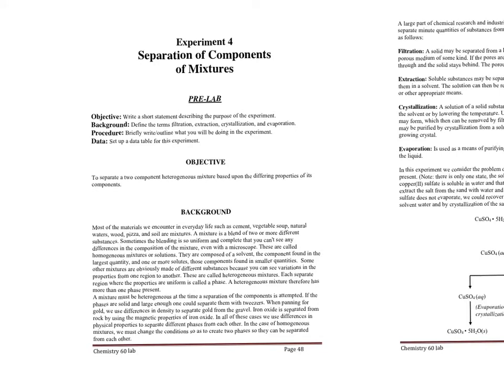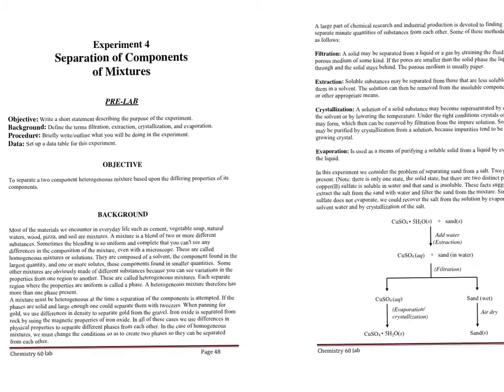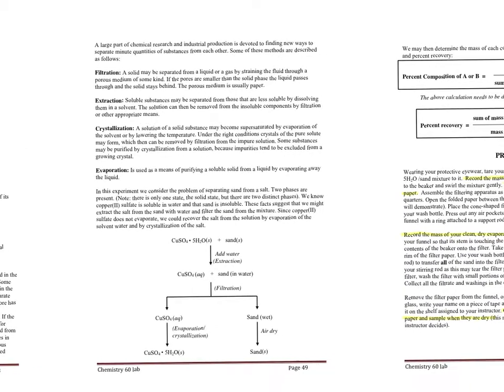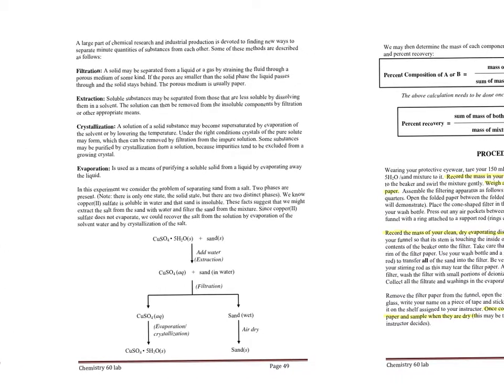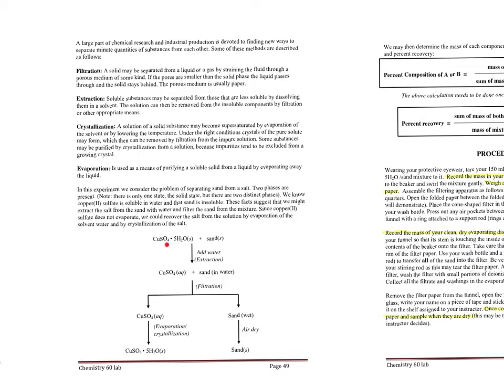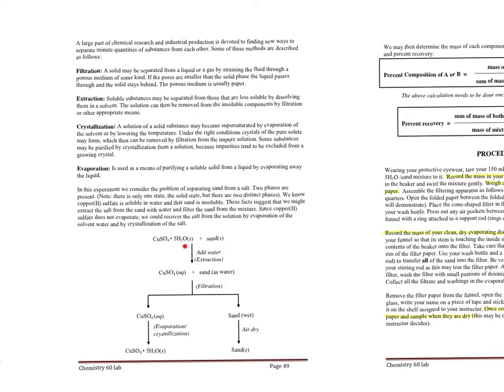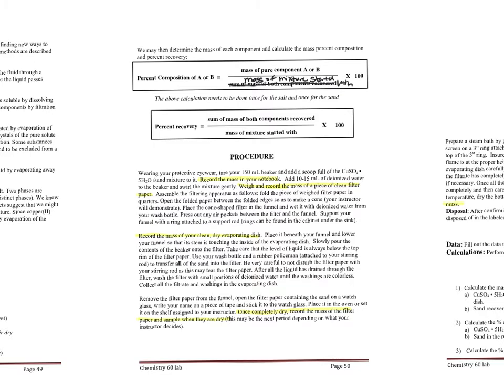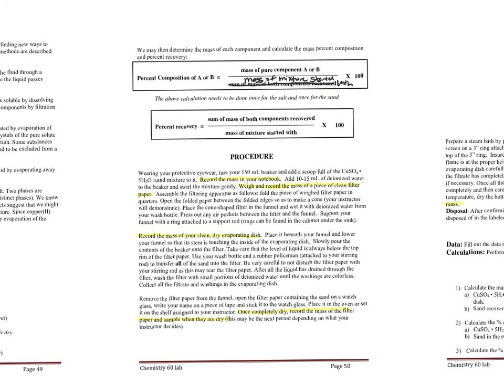Chem60 Exp 4 Part 1 Notes W21